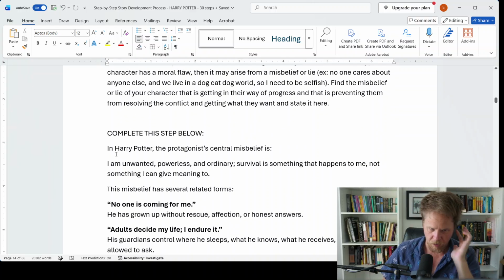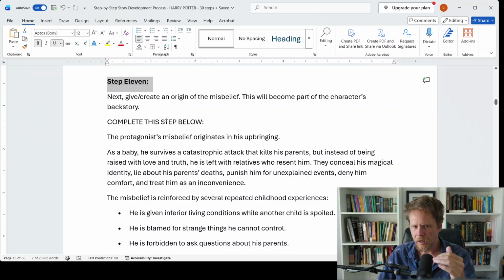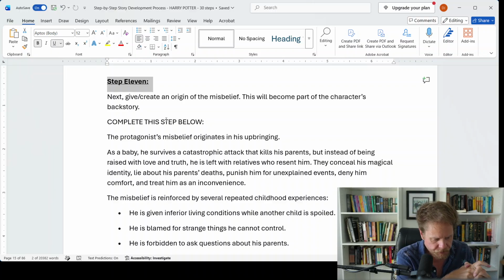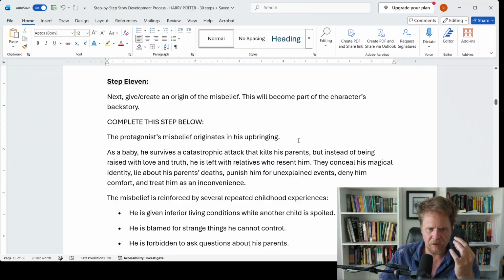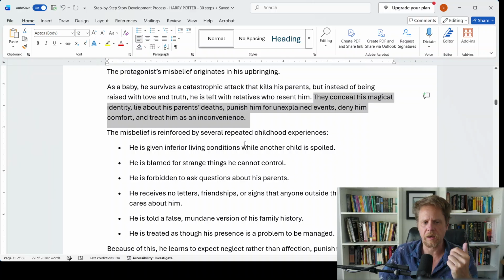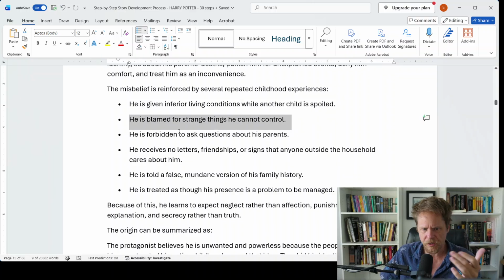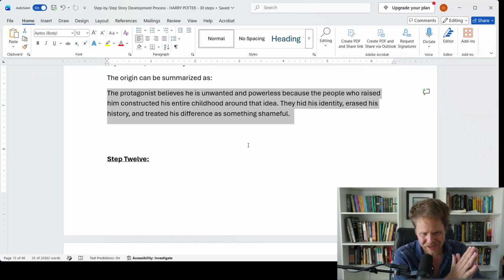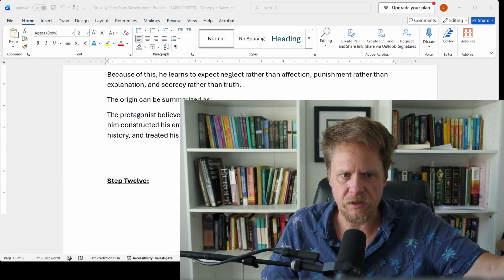How to Write a Novel Part 10 - Write the Origin of a Character's Misbelief - Writing Tips and Tricks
In this video, we continue our discussion of how to write a novel. Part 10 of this series discusses how to create the origin of a character's misbelief (backstory). What is misbelief, why is giving a backstory for the misbelief important, and how can you write a great one for your book? If you want to understand how to write a fictional novel, this video is for you. (Writing In Your Forties.)